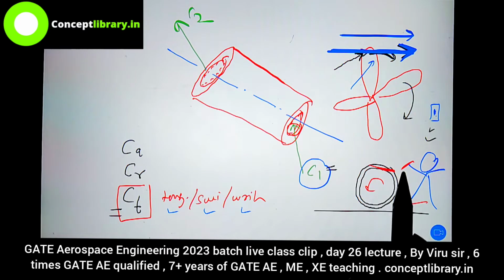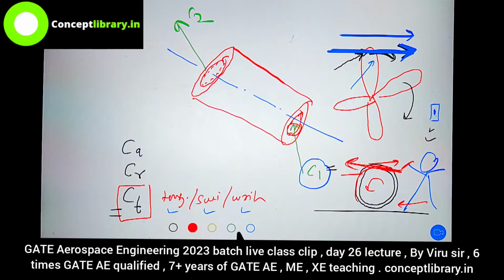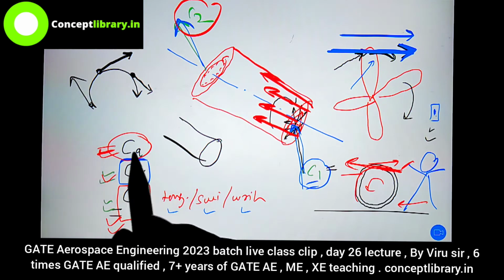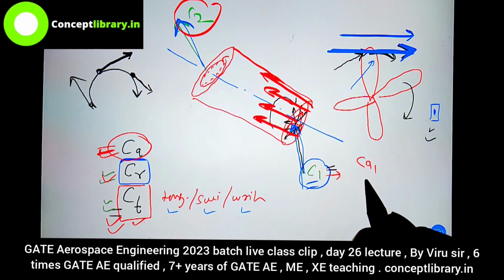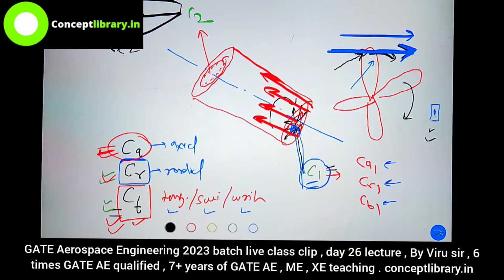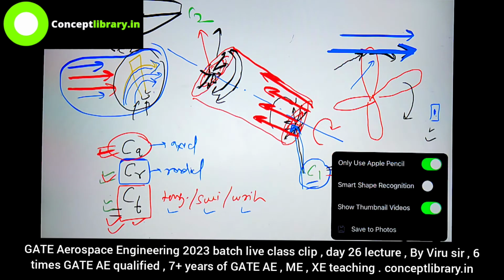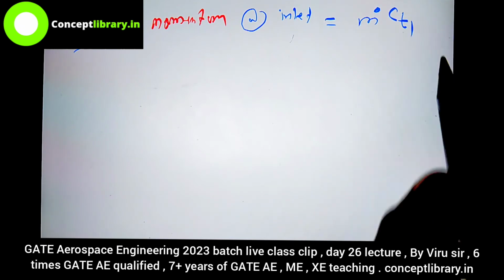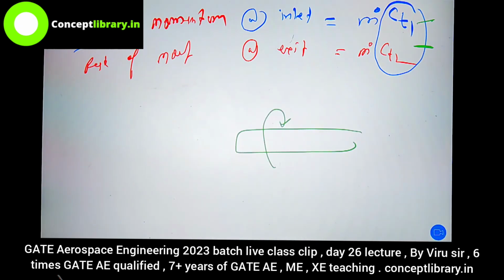Axial flow compressor Aircraft propulsion lectures for GATE Aerospace 2023 preparation coaching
key and solution both are given for every question . screen view look is exactly similar as GATE exam pattern .

5 times GATE AE qualified.
7 years of teaching GATE AE , ME , XE subjects
15 years of teaching IIT JEE & NEET subjects
4 years of teaching Aviation pilots in abroad countries.

I will attend your calls and chats only if you will show interest about admission .

1 - aircraft propulsion
2 - aircraft structure
3 - Aerodynamics
4 - flight mechanics
5 - rocket propulsion
6 - space dynamics
7 - engineering mathematics
8 - General aptitude
9 - english
10 - miscellaneous
11 - bridge course foundation for GATE
12-  crash course ( fees 15k ) will also be free for regular batch students , this crash course will run in December month for 40 days or less .

1- Aptitude & English
2- Engineering mathematics
3- strength of material
4- IC engine
5- fluid mechanics
6- Hydraulic machine
7- Heat transfer
8- Machine Design
9- Power plant
10- RAC
11- Theory of machines
12- Mechanics
13- Thermodynamics
14- production
15- industrial
16- Material science
17- Metal cutting & metrology

1- Thermodynamics
2- strength of material
3- fluid mechanics
4- Engineering mathematics
5- General Ability